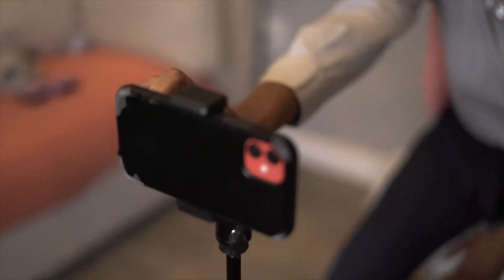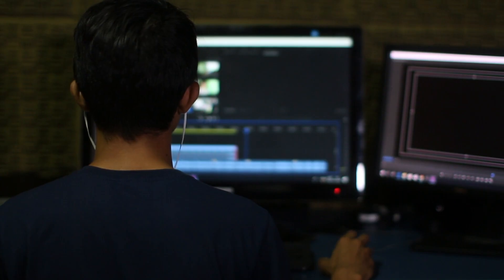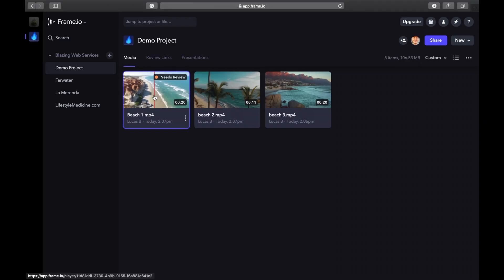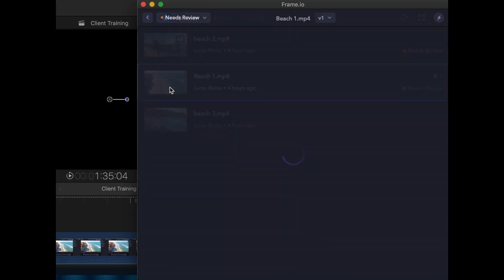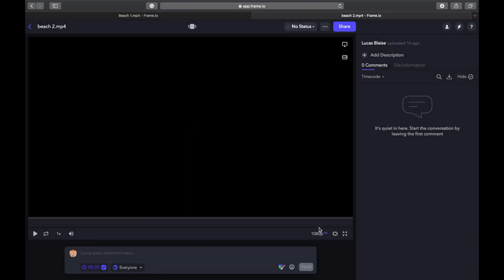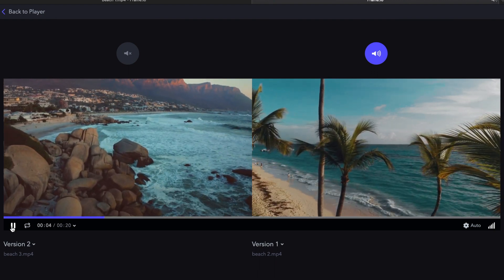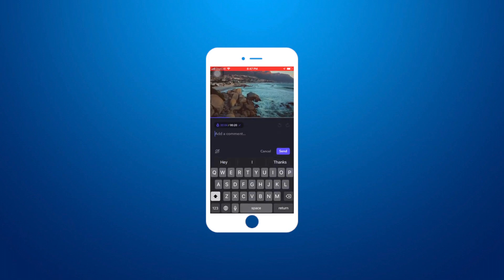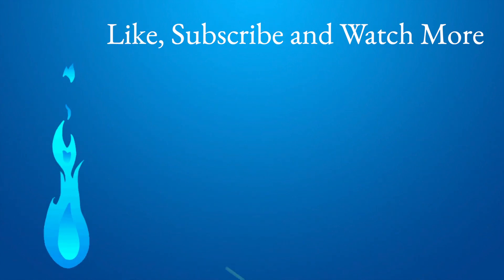Frame.io Workflow For Content Creators and Remote Video Production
Remote work has its challenges, but for content creators who outsource their video editing struggle with giving effective video feedback. Communication issues are the largest roadblocks to a successful workflow for video production.

For all of my clients, I use Frame.Io - a remote collaboration software for video editing that allows us to do amazing things fast to get your videos back to you within 24-48 hours. Though the software is uber powerful for video production teams, from the perspective of a client there’s just 4 things you need to know to get edits requested quickly and get your content finished looking the way you wanted it the first time.

Apps like Dropbox and Google Drive are data hogs, glitchy and just plain messy. Email is even worse trying to toss back edits.

Follow this video for the roadmap and workflow to help you give the most effective video review to your video editor.

[Time Codes]

0:00 - Intro
0:36 - What is Frame.io - The Video Collaboration Tool?
0:49 - How to use Frame.io as a Client
0:53 - Video Feedback by Timecode
1:42 - Smaller Files for Faster Playback
2:15 - Version Tracking and Downloading Frame.io Projects
2:49 - Frame.io Apps
3:04 - For Blazing Web Services Clients
3:18 - Frame.io Free Trial
3:25 - End Card and Subscribe

MY RECOMMENDED EQUIPMENT FOR CONTENT CREATORS:

Audio Recorder with Lavelier Microphone
USB Microphone
BETTER USB Microphone
Switchpod Tripod
Alternative Affordable Video Camera
Alternative Affordable Microphone

FREE RESOURCES FOR CONTENT CREATORS WORKING WITH REMOTE VIDEO EDITING TEAMS:

This is so often overlooked! YouTube isn’t just press record and post. There’s a strategy! Search is just one part of it you can leverage.

7 Things to Do When Hiring a Video Editor
You’re looking for someone to boost your team, your video or your marketing. But, not all freelancers are equal. What do you need to know?

When Is It Time to Hire a Videographer?
An Iphone video will only get you so far nowadays. When is it time to hire a professional?

When Is It Time to Hire a Video Editor?
Workload, expert advice, and a skillset - what’s makes it necessary to hire an outsourced remote editor? This blog tells you all you should consider, particularly in a post-2020 world.

Can I Use iMovie to Edit My Own Videos?

Frame.io Workflow Solves Video Feedback Issues For Clients